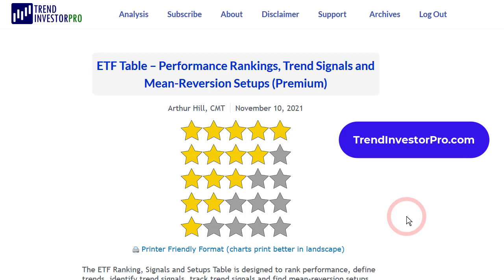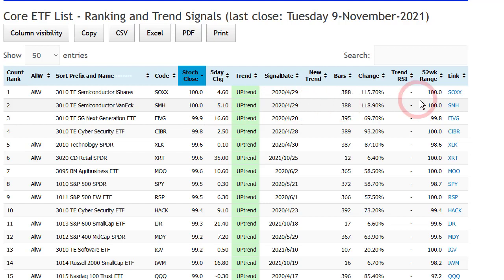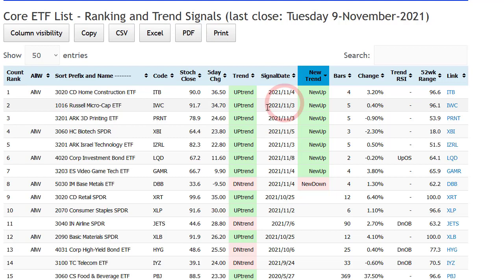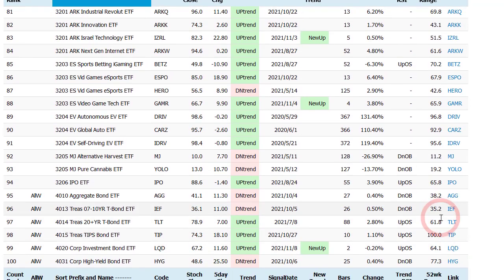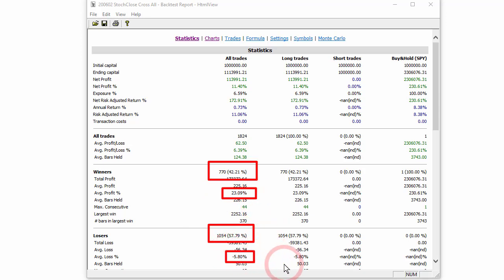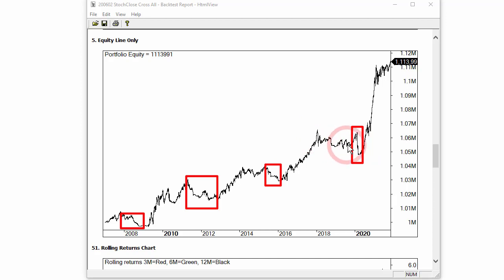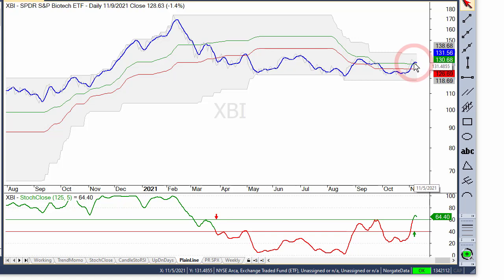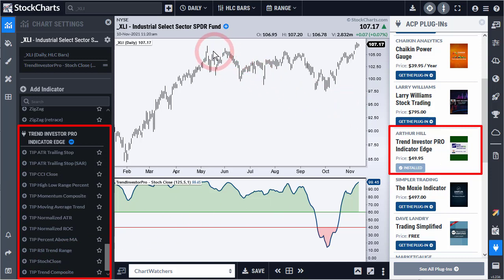ETFs with New Trend Signals and Performance Jumps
The advance in stocks broadened over the last few weeks and there were new trend signals in several ETFs this month. Today's video will look at some of these new signals and also show how to rank using StochClose. Note that we have new signals in ETFs related to biotech, industrials and housing.